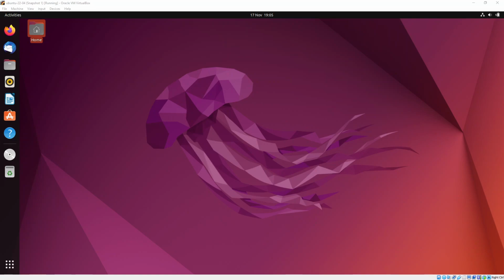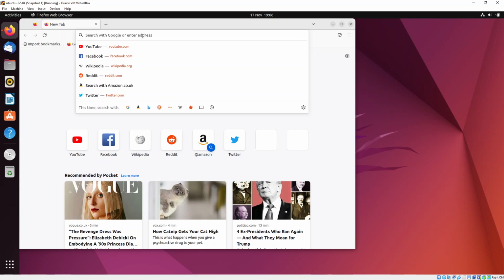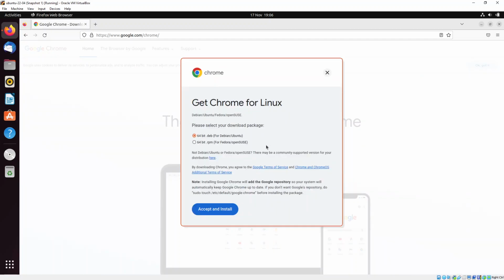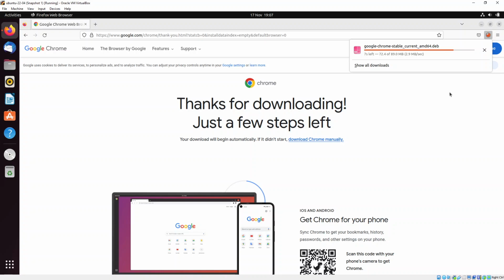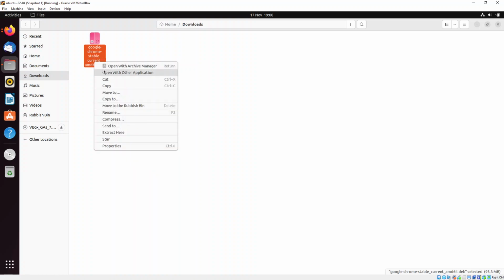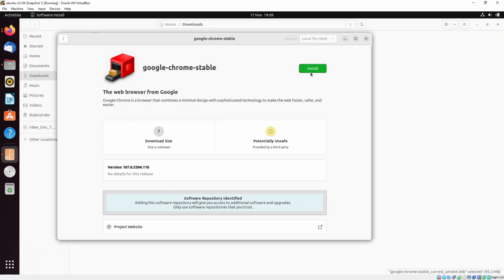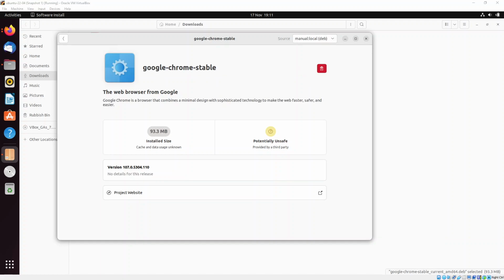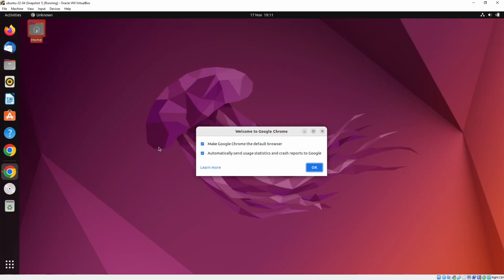How to download and install google chrome on ubuntu 22.04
In this video I will show you how to download and install google chrome on ubuntu 22.04 LTS.

Google Chrome is a cross-platform web browser developed by Google. It was first released in 2008 for Microsoft Windows. It was later ported to Linux, macOS, iOS, and Android, where it is the default browser.

If you want to install google chrome on ubuntu 22.04 you have two options. You can download the chrome package using the Linux terminal and install it from the command line or you can use a web browser and go to the google chrome website and download the google chrome package and install it.

Instructions for both install options are below.

Steps to install google chrome on ubuntu 22.04 :

Chrome web browser does not come with the default repositories of Ubuntu 22.04. So you will need to have wget installed.

Option 1
Installing google chrome on ubuntu 22.04 using the terminal.

Step 1
Open a terminal and run the following commands
sudo apt update
sudo apt install wget

Step 2
Now we need to download the google chrome web browser package using wget

Run the following command to install google chrome on ubuntu 22.04
sudo dpkg -i google-chrome-stable_current_amd64.deb

Step 3
Now to run google chrome on your ubuntu 22.04 machine, run
google-chrome

Option 2
Installing google chrome using the GUI or a web browser.

Click download Chrome
Select 64 bit .ded (For Debian/Ubuntu)
Click Accept and Install

Step 2
Once the google chrome package is downloaded, right click on the package and select Open with other application
Select Software Install, press select.
A new window will open. Press the install button and input your password.

That's it. You should be good to go with google chrome on ubuntu 22.04.